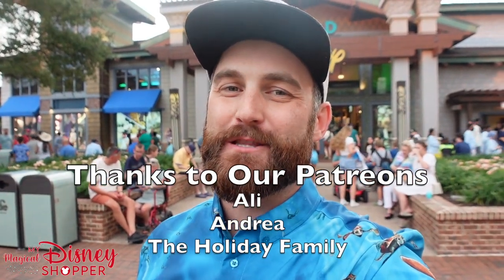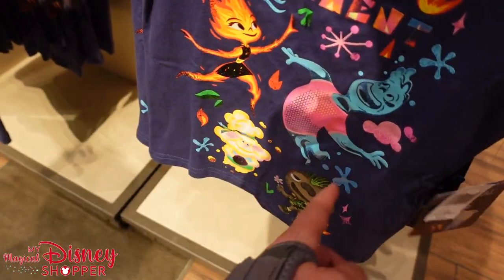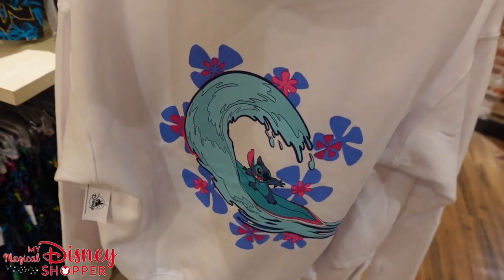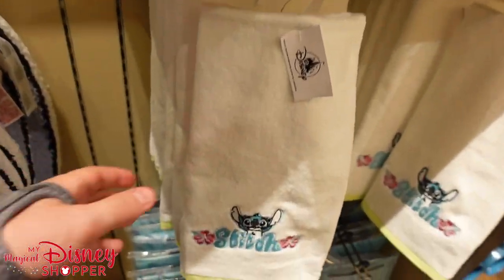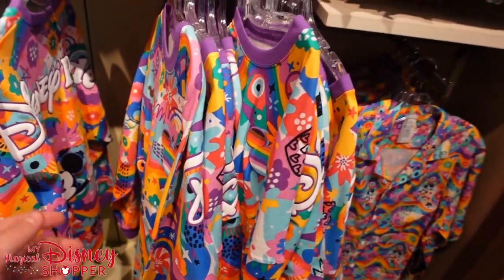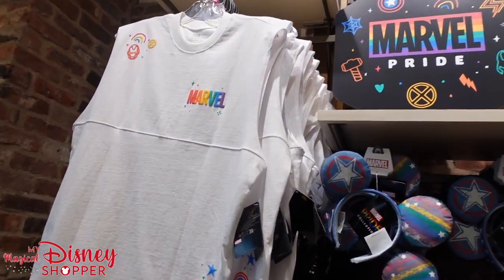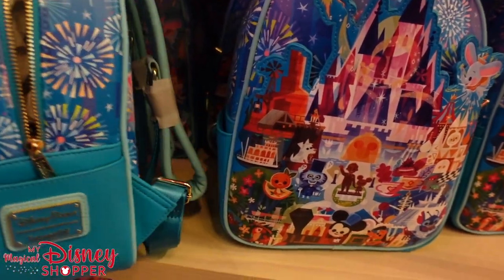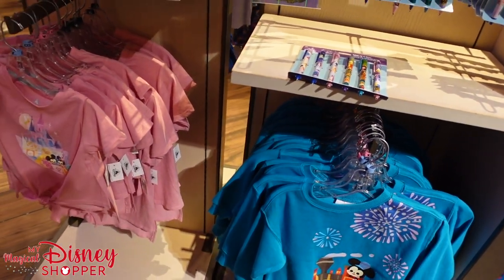World of Disney Shopping | Joey Chou, Stitch, Elemental, and Disney Pride Collection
Shop Disney Links:
Elemental Collection
Stitch Collection
Pride Collection
Joey Chou Collection

Hey Friends! Join us on a brief tour of the World of Disney as we look at some of the new collections available now at Disney World! We've included some links so you can purchase all these collections online through Shop Disney as well as most of the collection is available online so you don't need to go to Disney World to shop! You can shop from your couch!  We're going to look at the Merchandise for the new Disney Pixar Movie - Elemental which comes out this week! We're always excited to new Disney Movies and we hope this one delivers!  Next up is the Stitch Collection. This super fun summer collection includes Stitch Merchandise for your home, clothing, water bottles, and 2 different sets of Stitch ears!  Another great find at the World of Disney. The 3rd collection we're looking at is the Disney Pride Collection. June is Pride month and Disney is celebrating! There's a large Pride collection at the World of Disney including Star Wars Pride, and Marvel Pride merchandise.  Don't forget to use our link to shop online and celebrate Pride!  The last collection is something we've previously featured before but not all of it. I love the way he portrays the characters, they're so fun and whimsical.

See something you want? Fill out a request form using our link. There is a $10 deposit per item you want:

Ali McGraw
Andrea Bishop